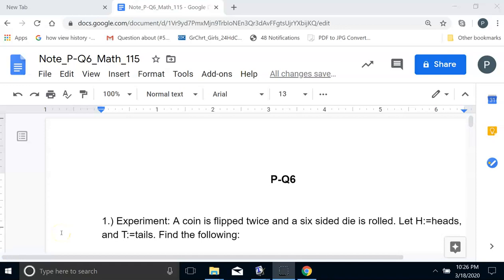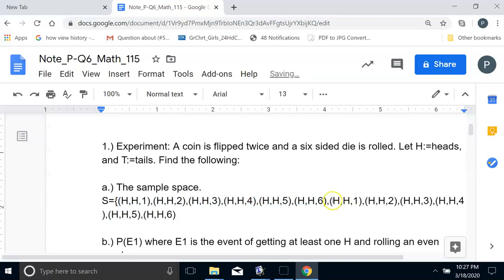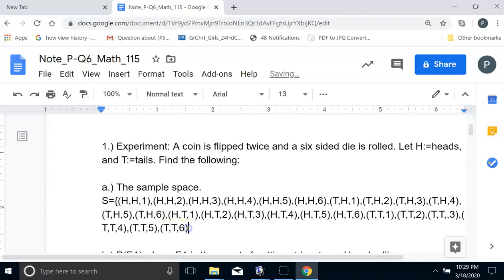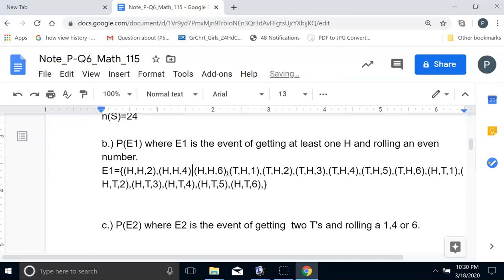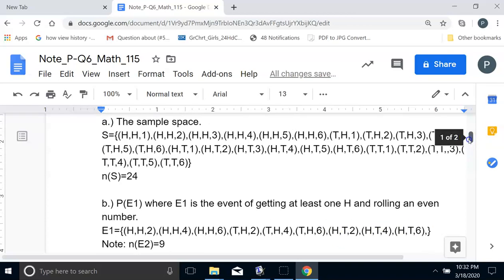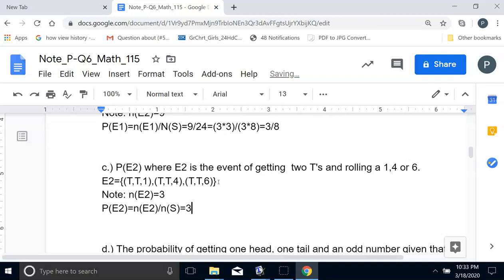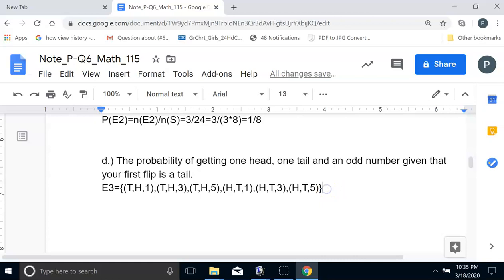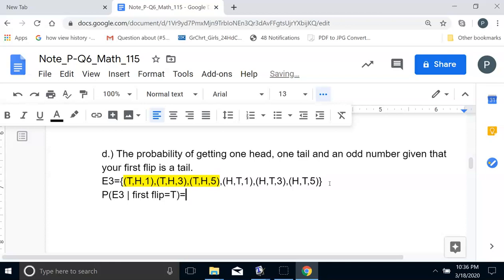P-Q6_P1_Math_115